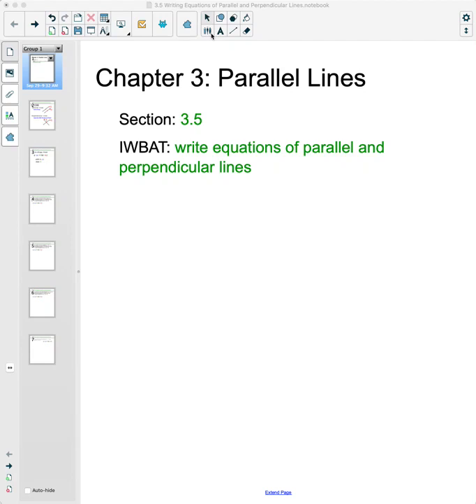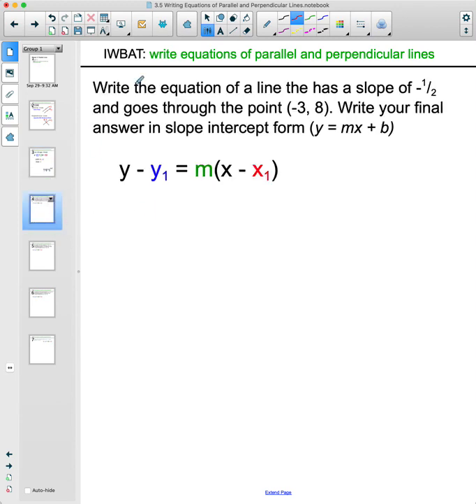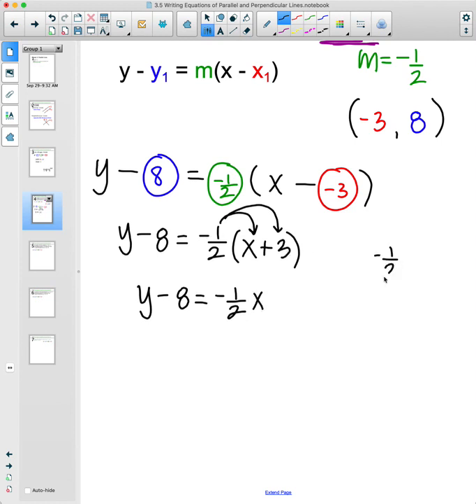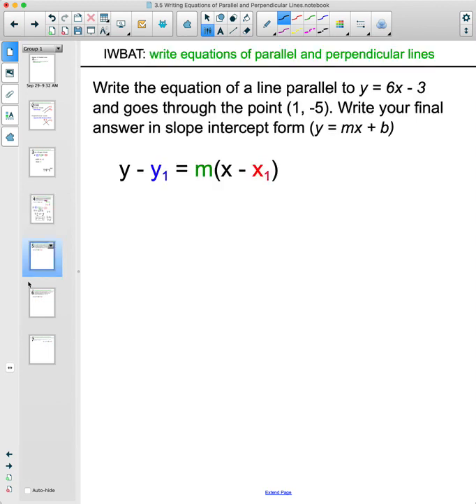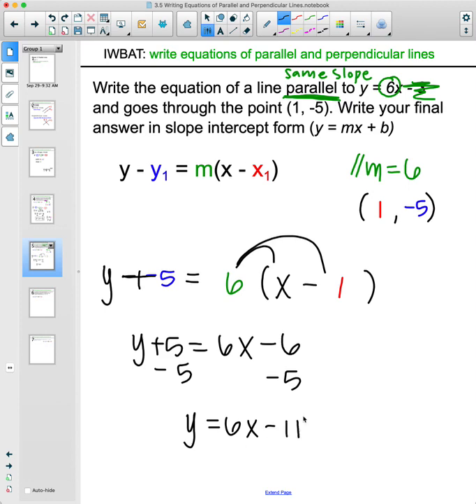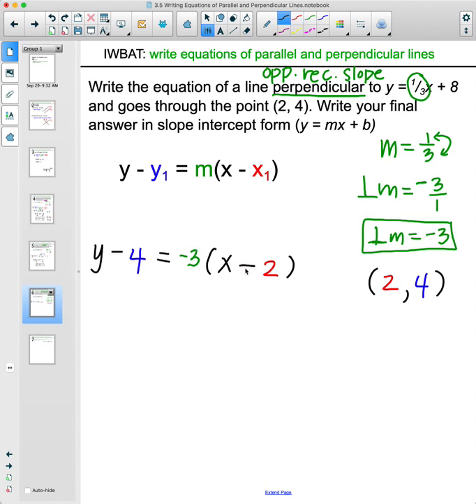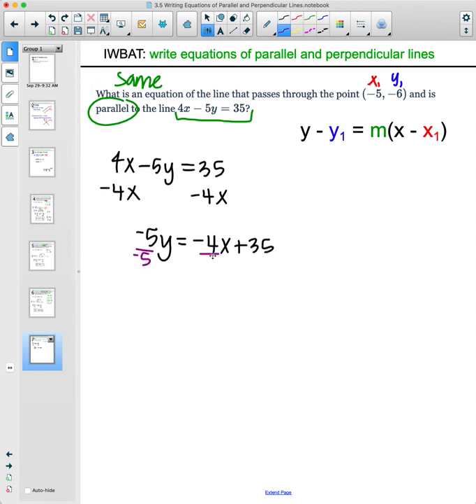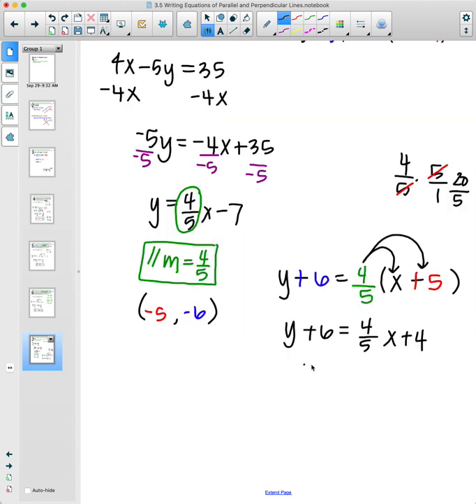3.5 - Writing Equations of Parallel and Perpendicular Lines (Geometry)